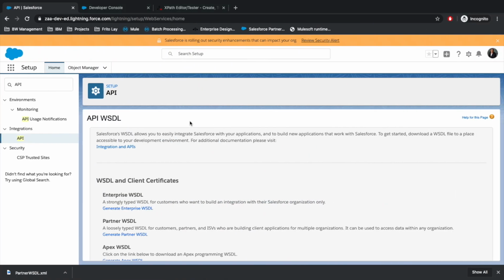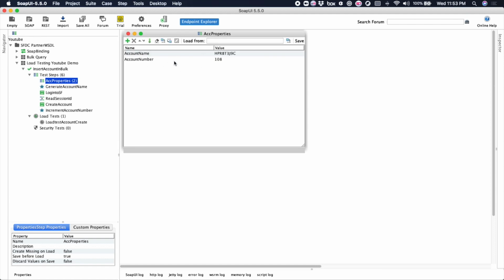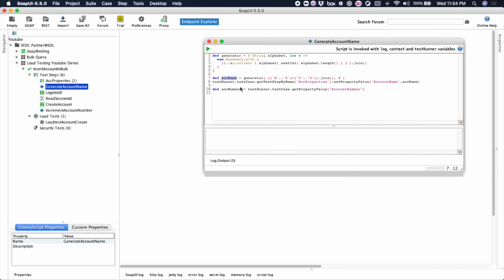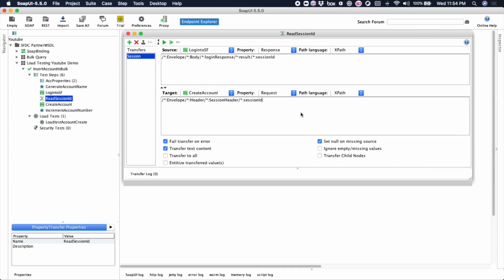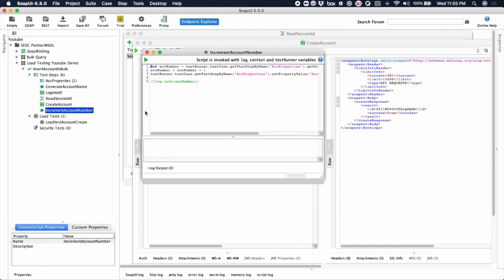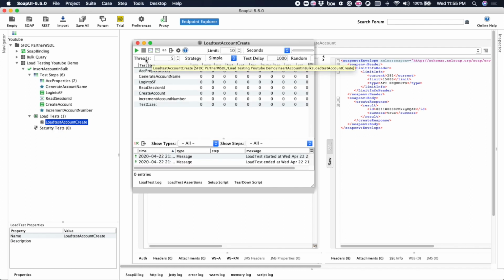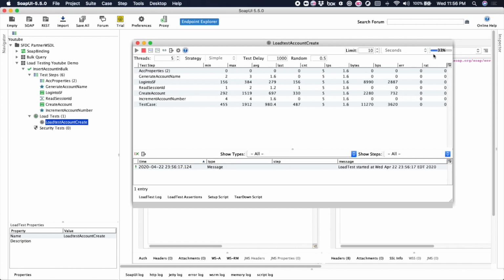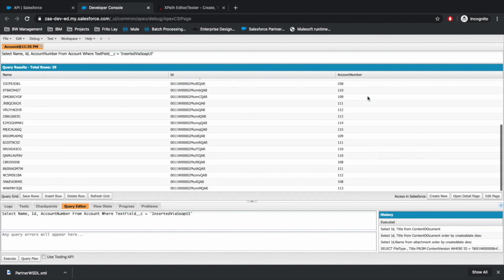Learn SOAP UI to perform Salesforce Load Testing in 5 Minutes